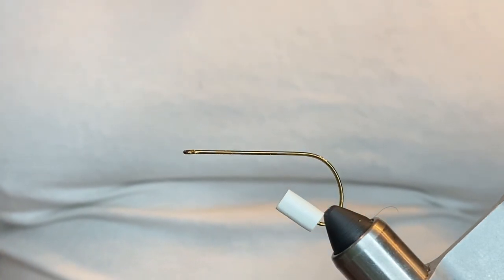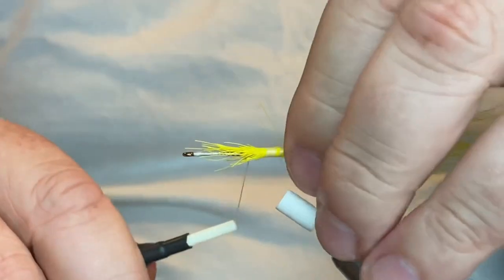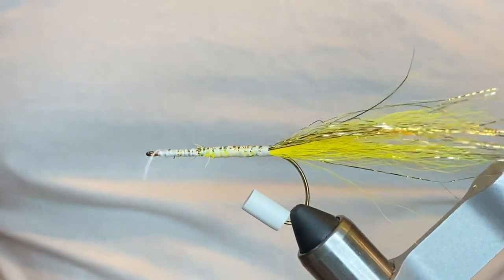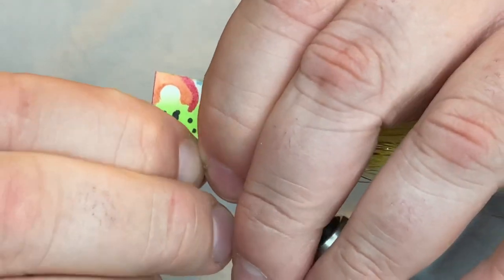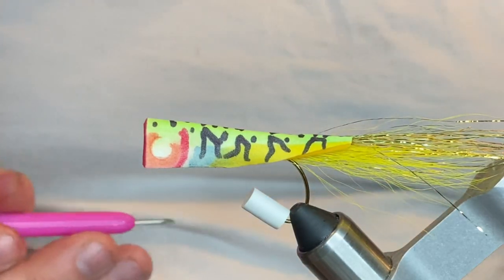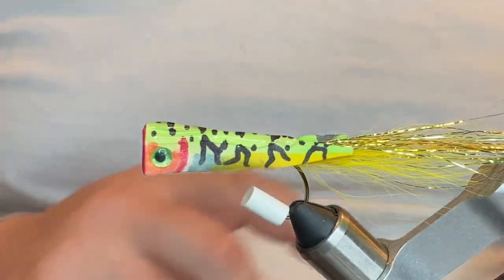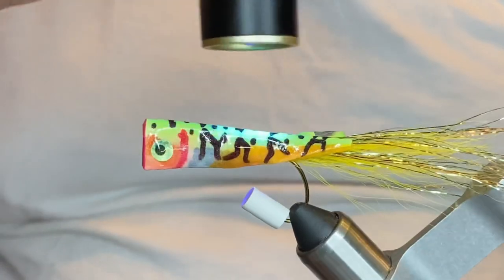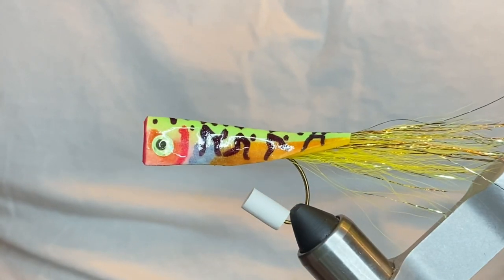Fly Tying for Beginners: The Crease Fly